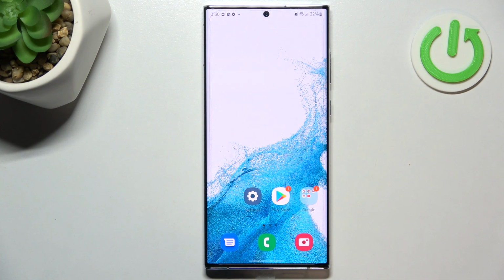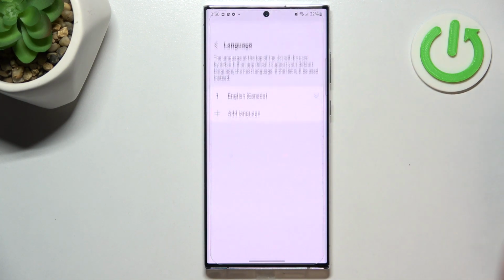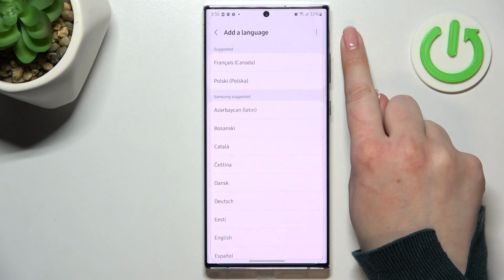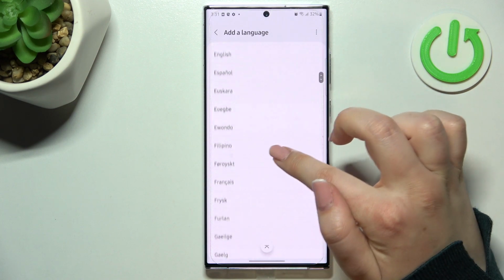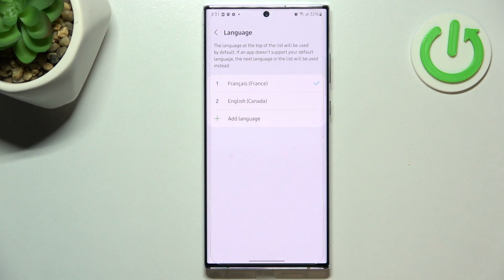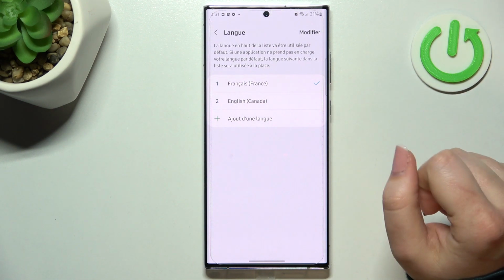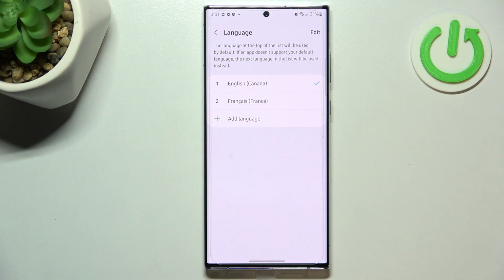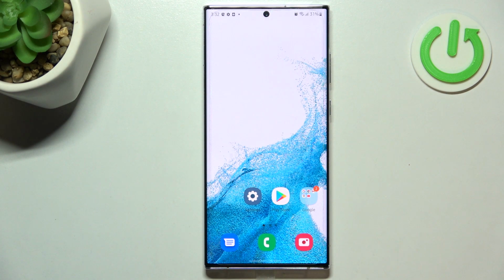How to Change System Language on SAMSUNG Galaxy S22 Ultra - Change Device Language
Find out more info about SAMSUNG Galaxy S22 Ultra:
Hi! If you want to know how to change the system language on SAMSUNG Galaxy S22 Ultra, watch this video. Our specialist will show you how to enter the appropriate settings, and then how to set a new language on the SAMSUNG Galaxy S22 Ultra. Remember that you can add more than one language to your device, but it is important that the one you use every day to set at the top of the language list. We will show you step by step how to change the default language in SAMSUNG Galaxy S22 Ultra. If you need more help, go to our YouTube channel and watch the tutorials created by our specialists.